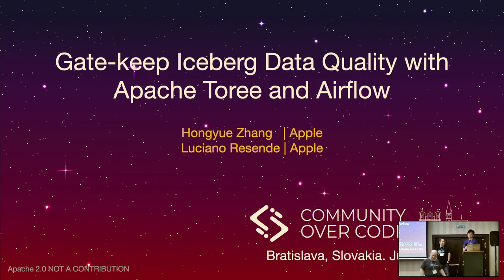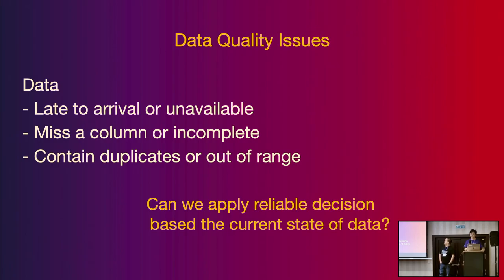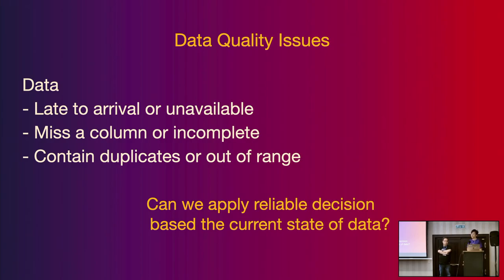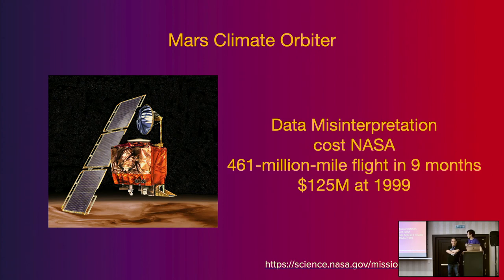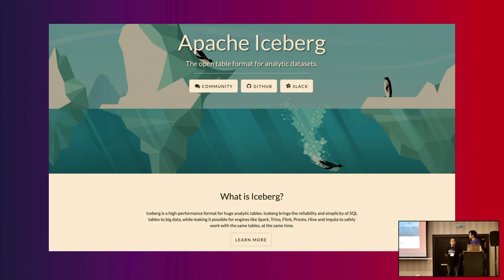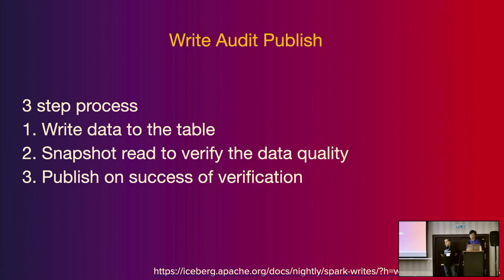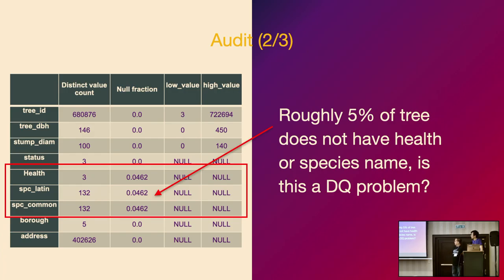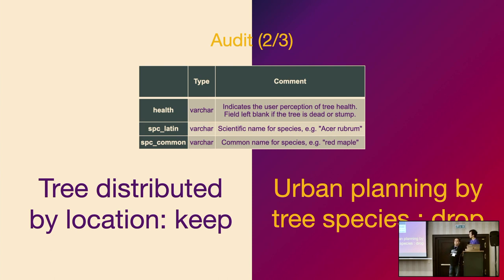Gatekeep iceberg data quality with Apache Toree and airflow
Data quality plays a crucial role in data engineering to enable efficient and insightful data pipelines at scale. In this session, we will leverage Apache Iceberg as the scalable table format with ACID guarantee, Apache Toree’s interactive computation capabilities and orchestrate the automated data workflow on Apache Airflow. We will start by talking about how iceberg can use its column level statistics stored in metadata for efficient and reliable data quality validation. Following this, we will present a practical example using a Jupyter notebook together with apache toree to customize data audit and analysis step before publication. Finally, we will demonstrate how Apache airflow can integrate sensor and operator to orchestrate workflow at scale. Attendees will equipped with right tooling and knowledge about proactive data quality assurance, backed by power and flexibility of open-source Apache projects.

*Hongyue Zhang*
Software Engineer at Apple

Hongyue started his career developing micro services in AWS to help schedule the serverless containers at scale. His journey with data started in 2021, and he immediately became the fan of the Apache Iceberg project. At Apple, Hongyue is building tools and systems around Apache Iceberg to help make data-driven decisions.

*Luciano Resende*
AI Platform Architect

Luciano Resende is an AI Platform Architect at Apple AI/ML organization. He's a highly performant technical leader that embraces challenges and complex problems to drive breakthrough innovations. Luciano's expertise is in open source, and enterprise-grade AI platform technologies with over 20 years of experience successfully designing, building and delivering complex software in fortune 500 companies and open source. He has a strong background in open source big data platforms such as Apache Spark, and data science building blocks such as the Jupyter Notebook Stack, Elyra and Apache Toree Scala kernel.